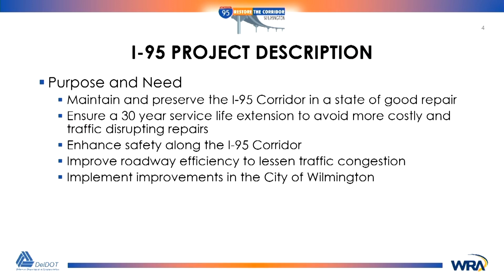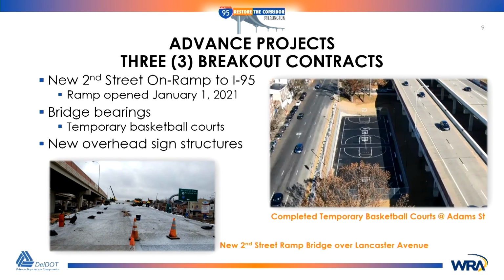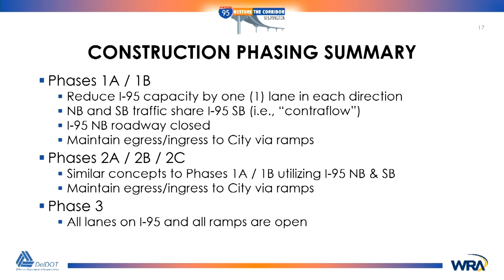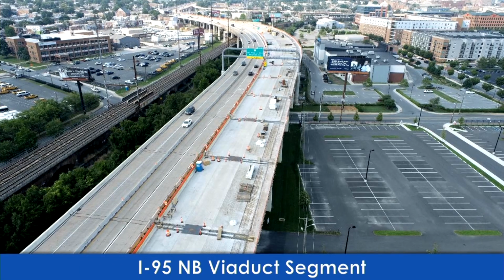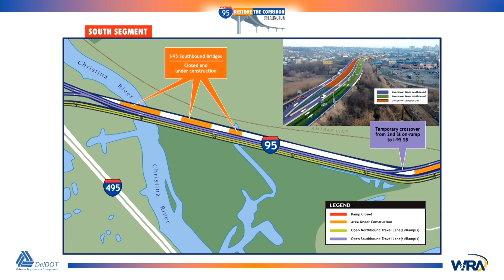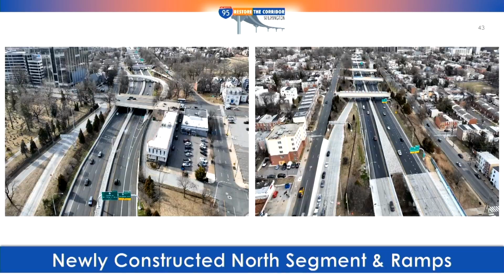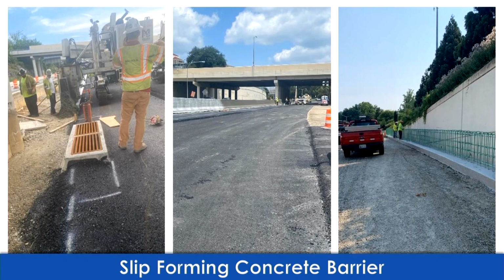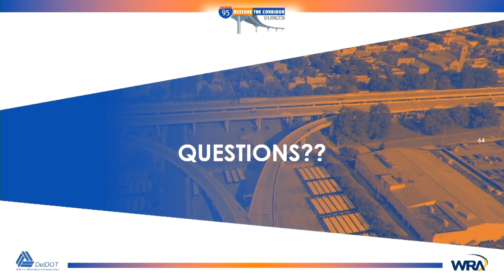1.3 I-95 Rehabilitation Project (Restore the Corridor)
Kevin Lindell, DelDOT